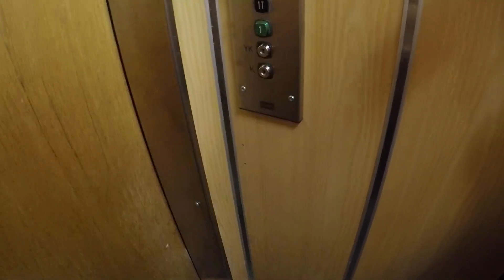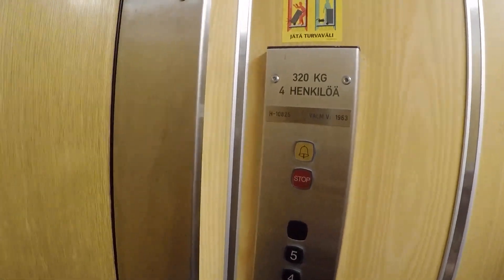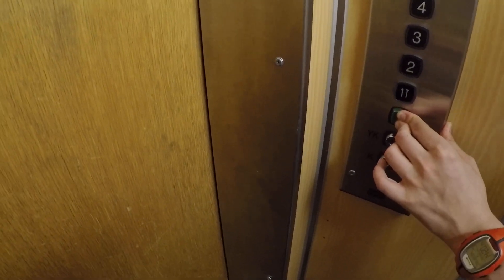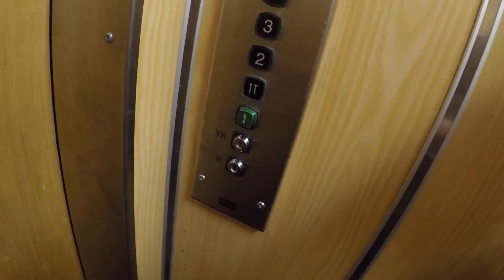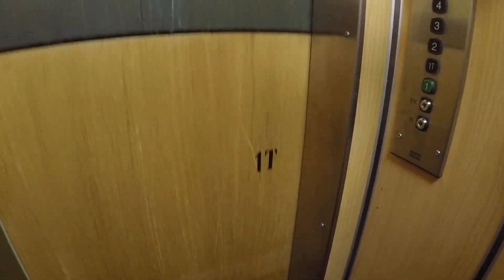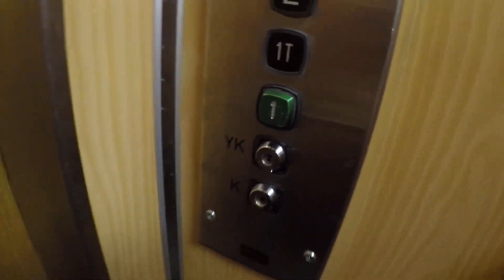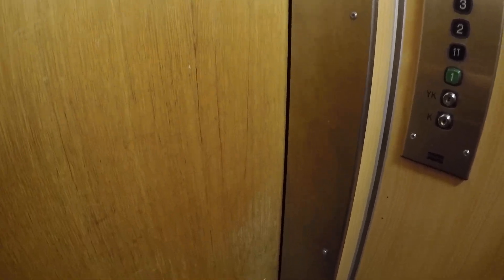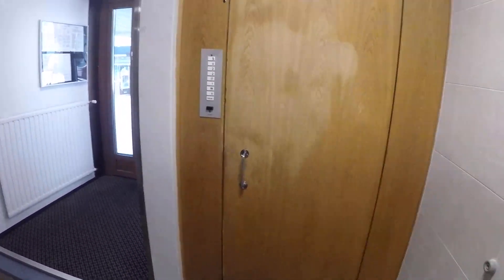Amazing 1963 Kone traction elevator at Hämeenkatu 10A, Lahti, Finland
Filmed with Kaakkuri86
Location: Hämeenkatu 10A, Lahti, Finland
Brand: Kone
Installed: 1963
Serial: H 10825
Type: Traction
Floors served: 8 ( (K), (YK), 1, 1T, 2, 3, 4)
Fixtures: Kone Rectangular/Kone M
Capacity: 4 persons or 320kg
Doors: Swing doors without innerdoors
Maintained by Kone
Inspected by Elspecta